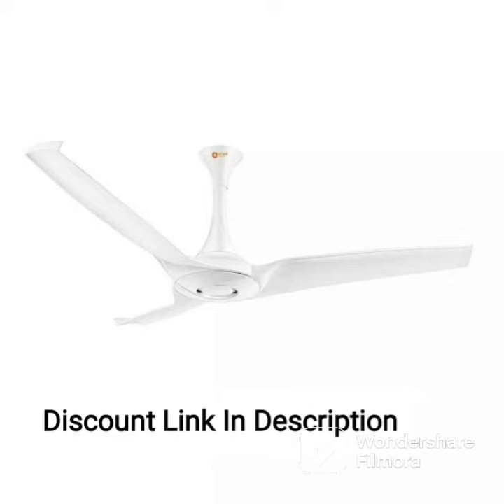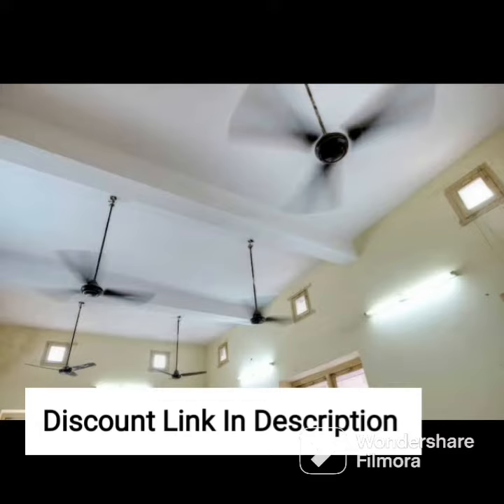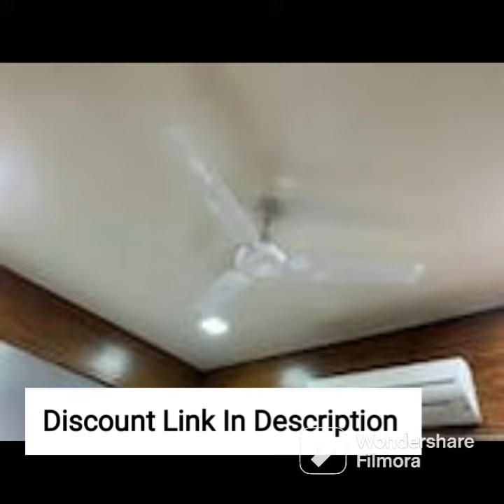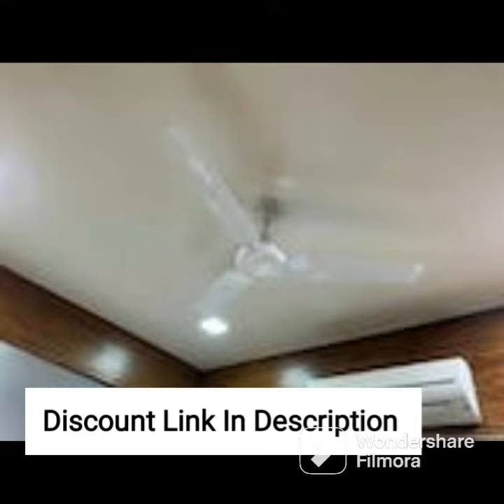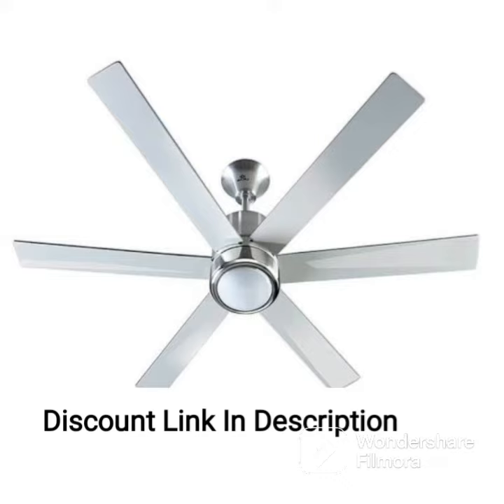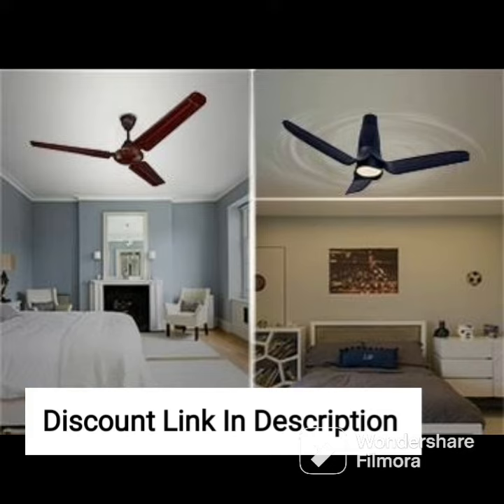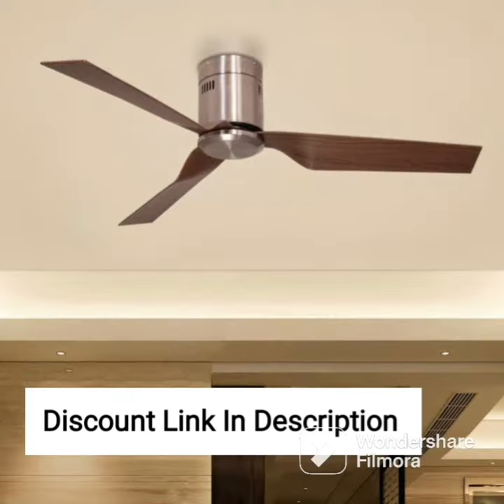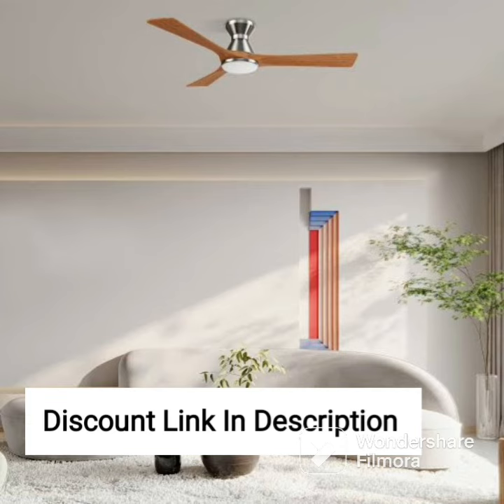Orient Electric Wendy 1200mm Decorative Ceiling Fan | 16 Pole Strong Copper Motor (Azure Blue/Silver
qualifying purchases.